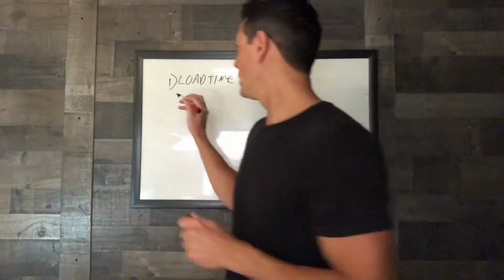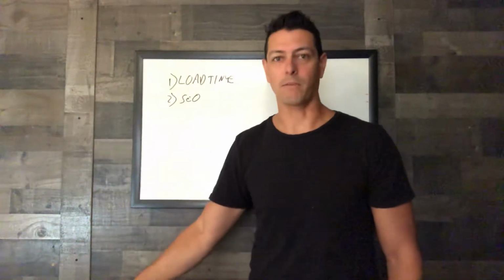3 Reasons Why You Need to Optimize Your Website Images